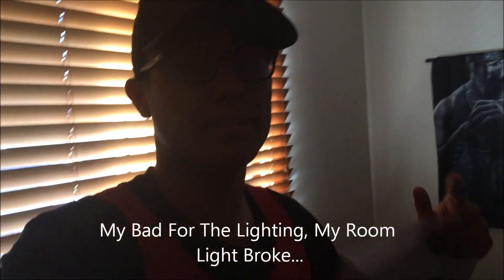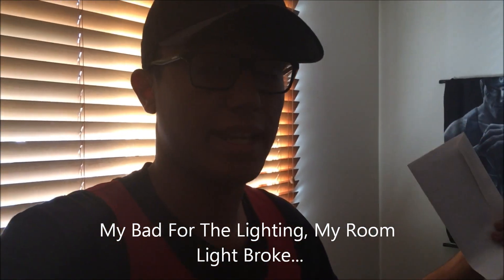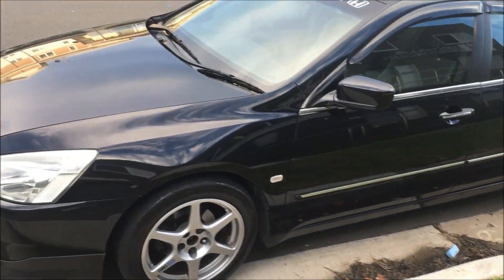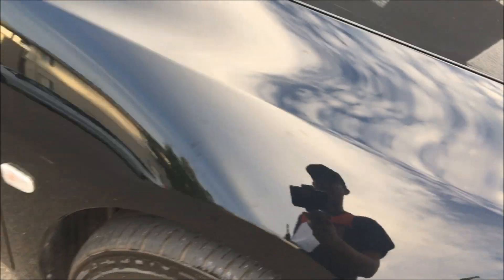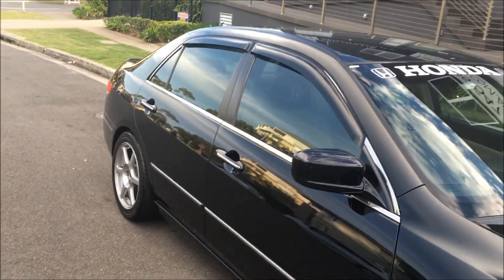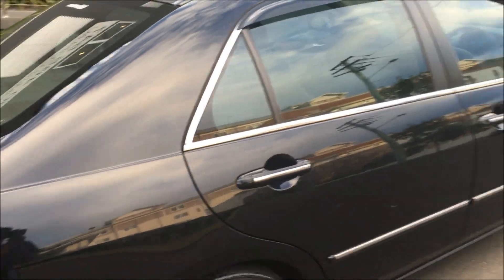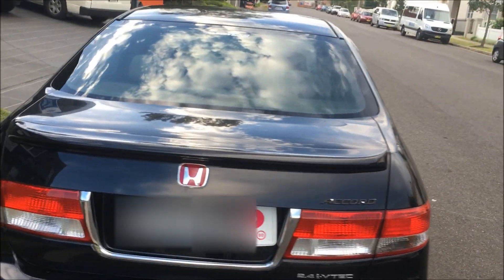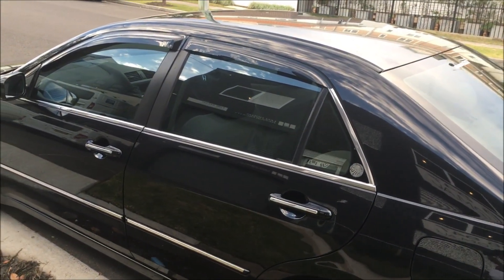GETTING MY CAR BACK FROM REPAIRS!!!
Driving Around In My Automobile, Capturing Everything which Amuses me in Australia's Largest City.

So the Honda Accord has finally had its fender fixed. I originally planned to wash it, but the place i took it to cleaned it for me, which was great. The video is short but i just wanted to share this experience with you guys!

All rights of the video are mine. Any reproduction for media/news/YouTube will not be allowed without prior written permission.